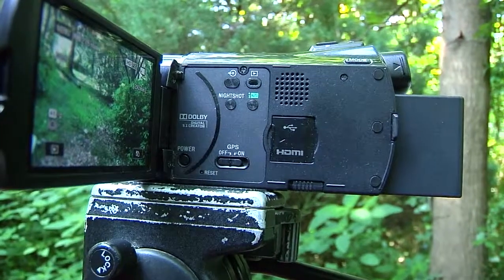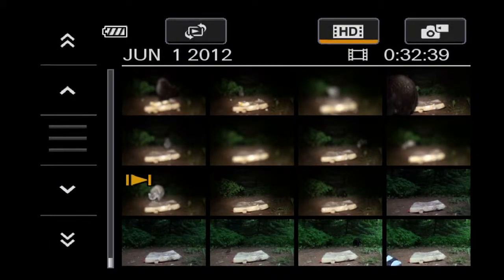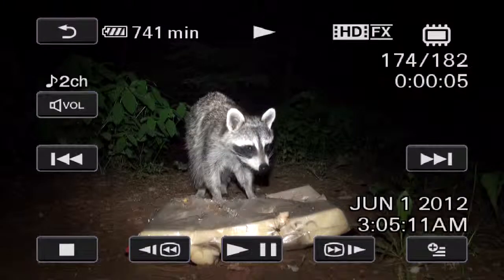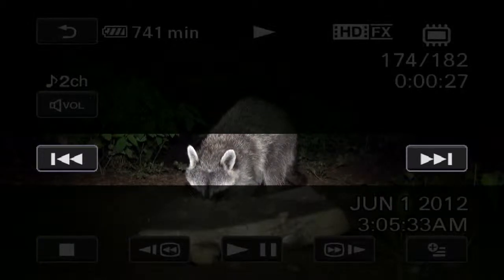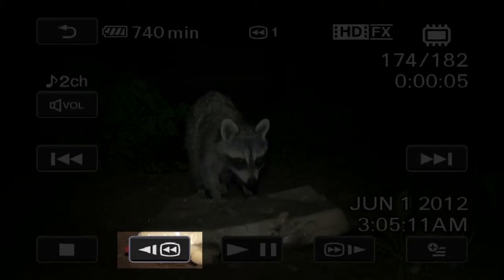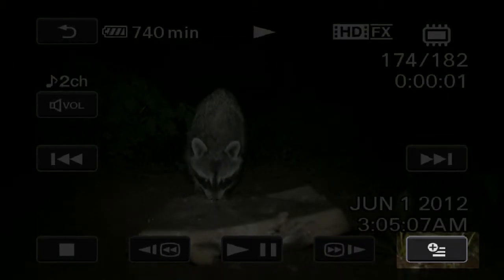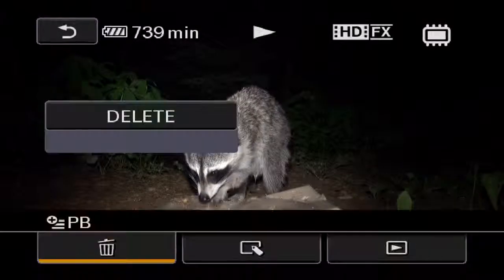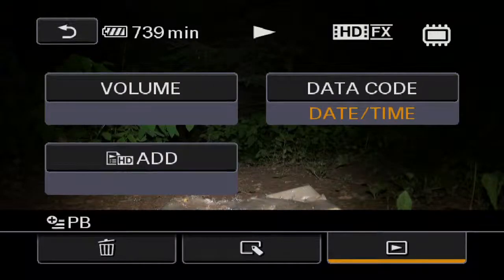Using the Sony HDR-CX550V (Part 3 of 3)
Playing back file from Memory Card (SDHC) or Internal Memory - tutorial originally for Cindy Rio